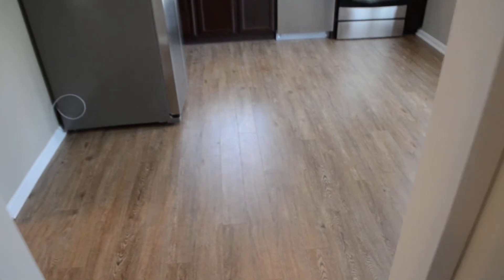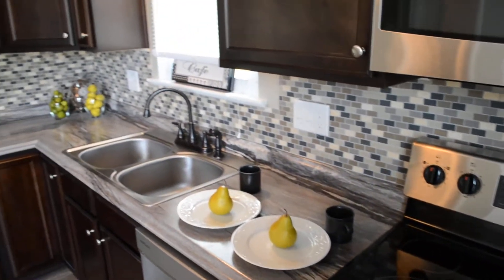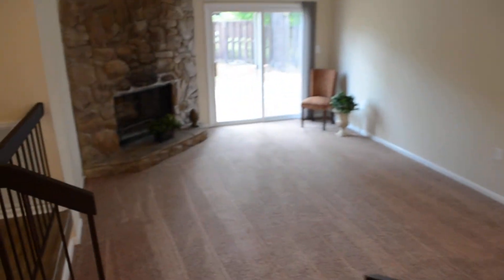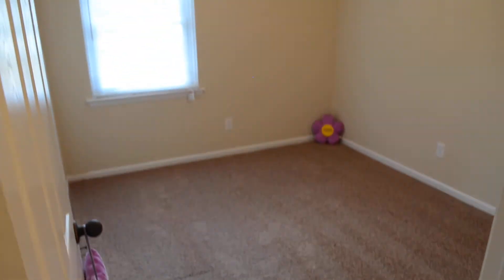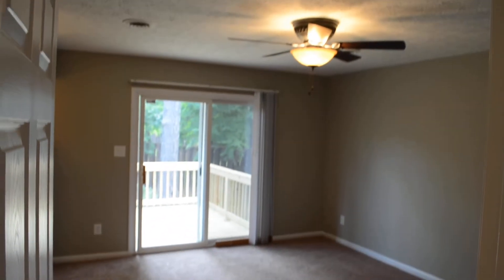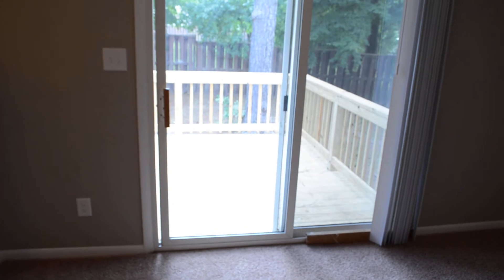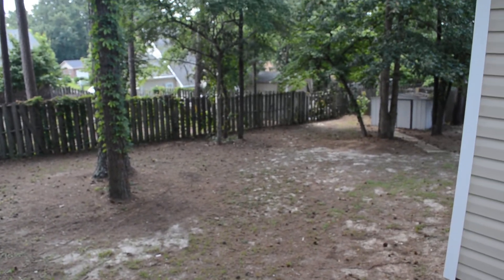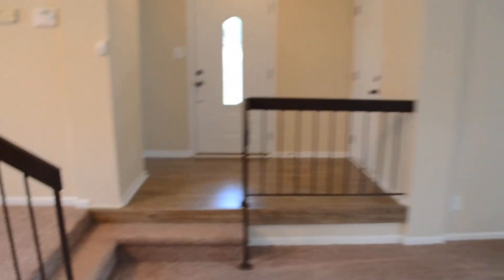SOLD!! Exceptional Home on 1020 Vesper Lane Waiting for You! Fayetteville, NC / Fort Bragg